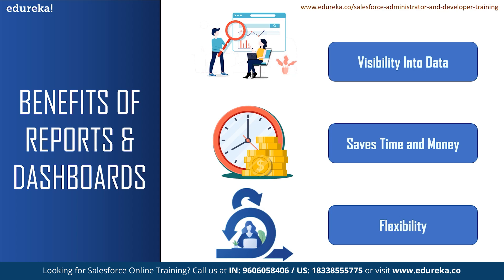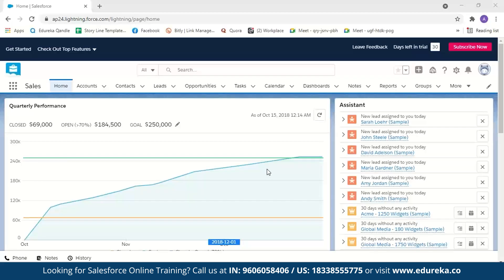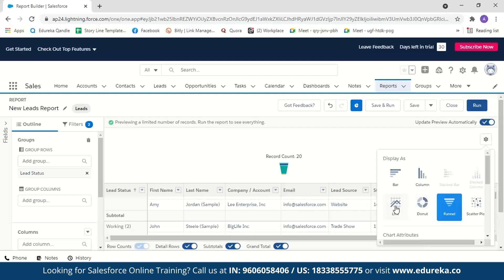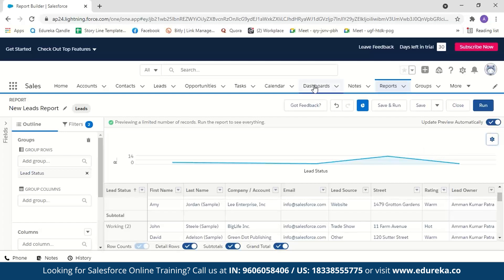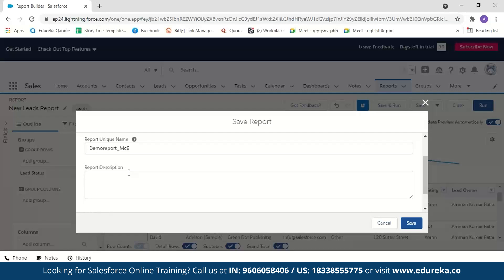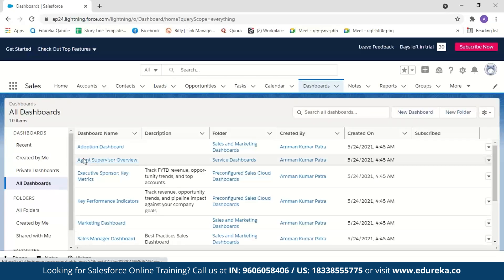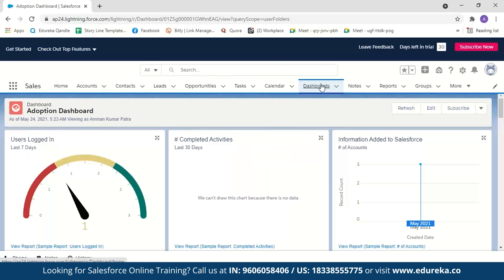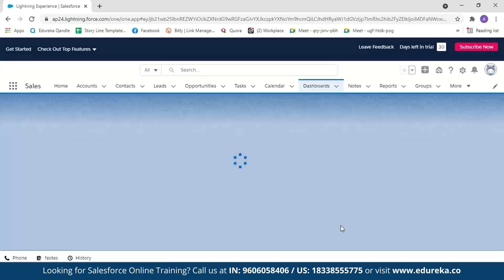Reports and Dashboards In Salesforce | Salesforce For Beginners | Salesforce Training | Edureka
This "𝐑𝐞𝐩𝐨𝐫𝐭𝐬 𝐚𝐧𝐝 𝐃𝐚𝐬𝐡𝐛𝐨𝐚𝐫𝐝𝐬 𝐢𝐧 𝐒𝐚𝐥𝐞𝐬𝐟𝐨𝐫𝐜𝐞 " video by Edureka will help you understand what are Reports and Dashboards in Salesforce. It will also demonstrate how to create reports and dashboards in Salesforce. Following is the outline of Reports and Dashboards in Salesforce:
00:00:00 Introduction
00:00:55 What is salesforce?
00:02:06 Reports in Salesforce
00:07:23 Dashboards in Salesforce
00:11:05 Demo: Reports & Dashboards in Salesforce

1. There will be 14 instructor-led interactive online sessions of 3 hours and 20 sessions of 2 hours for weekend and weekday batches respectively
2. We have a 24x7 One-on-One LIVE Technical Support to help you with any problems you might face or any clarifications you may require during the course.
3. You will get Lifetime Access to the recordings in the LMS.
4. At the end of the training you will have to complete the project based on which we will provide you a Verifiable Certificate!

1. Siebel and other CRM products professionals
2. Experienced professionals who are looking to have an exciting career in the leading Cloud Computing platform
3. Functional consultants who are looking to switch to salesforce
4. Freshers who are looking to get a jump start to their careers in Cloud computing
5. Lateral developers who have worked in Java, mainframe and C# and are looking for a boost to their career from legacy platform